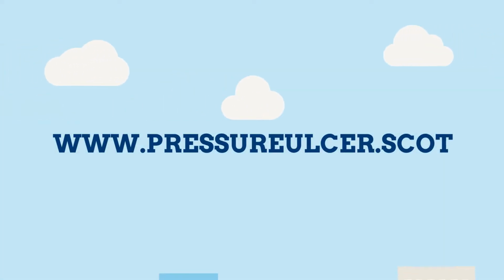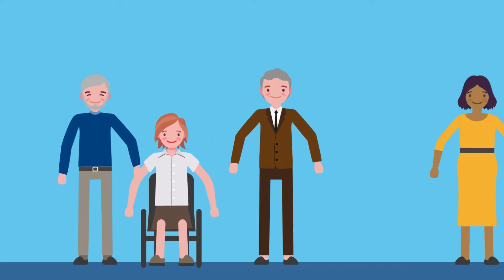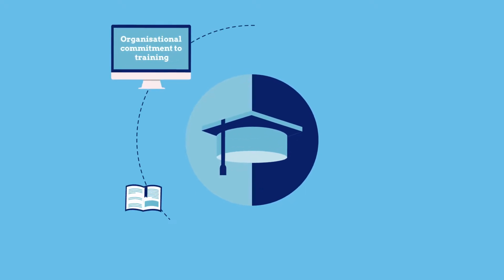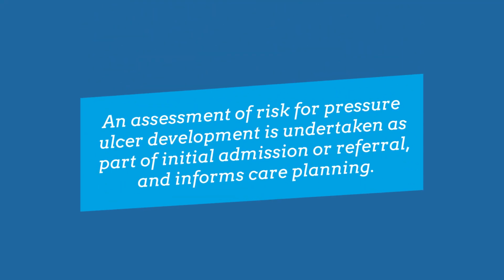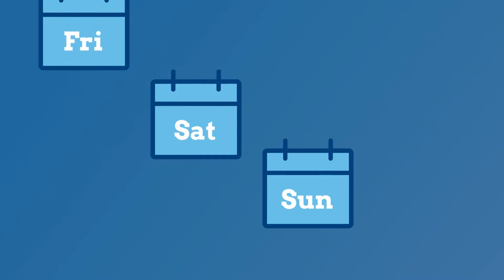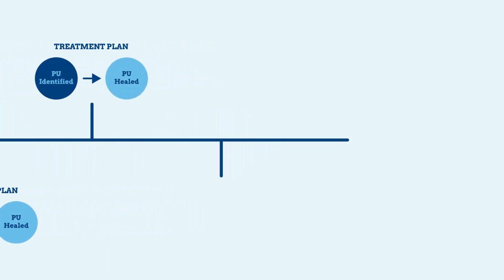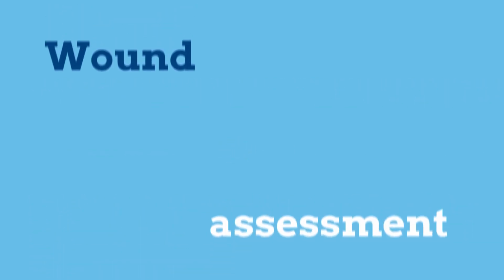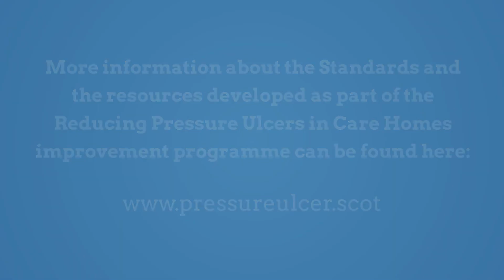Healthcare Improvement Scotland - Pressure Ulcers (Patient Safety Programme)